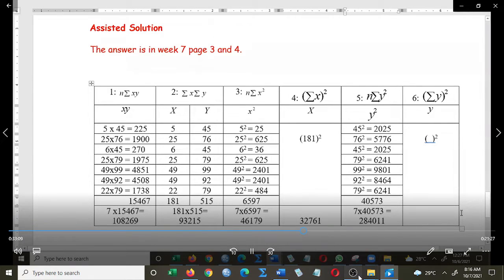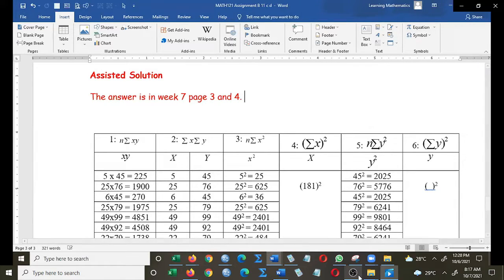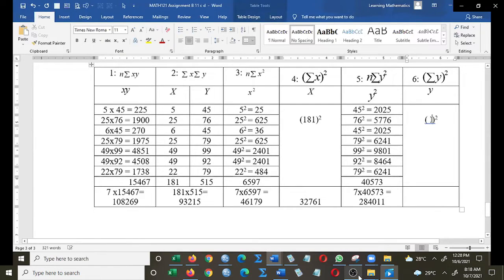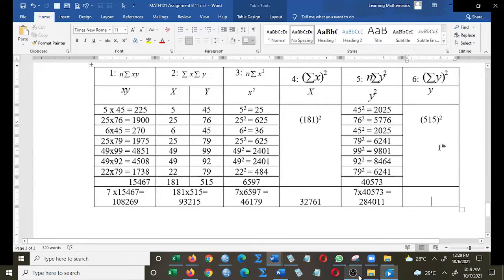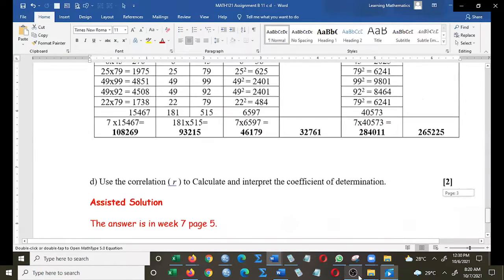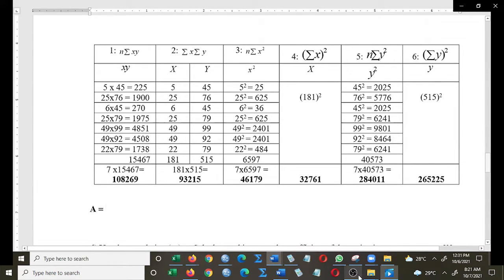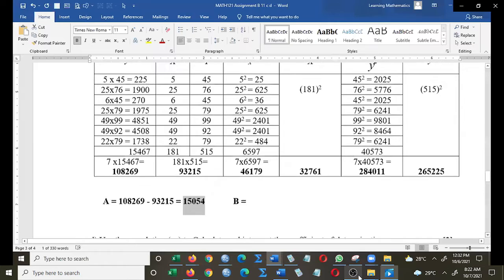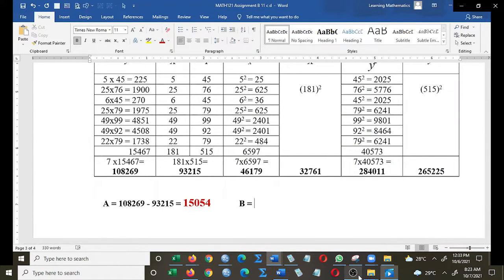MATH121 Agmnt B No 11 c d Prt 5 Pearson's Product Moment